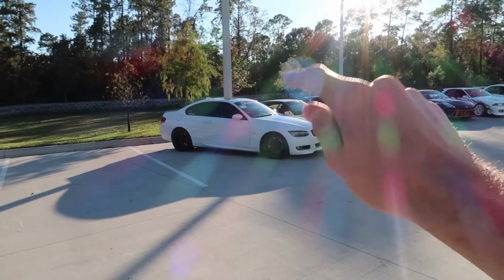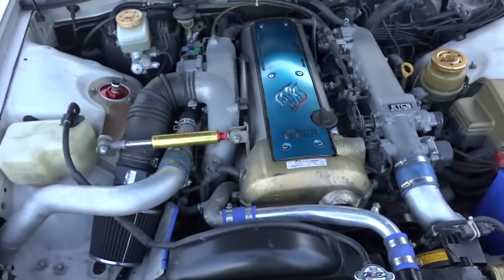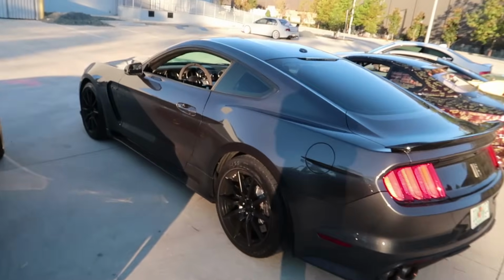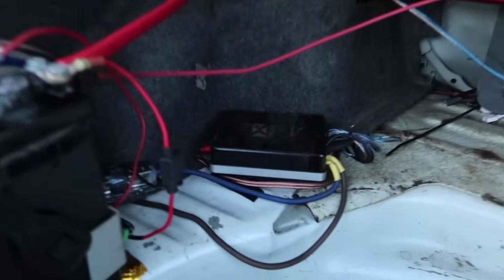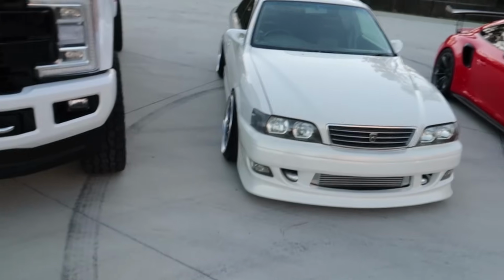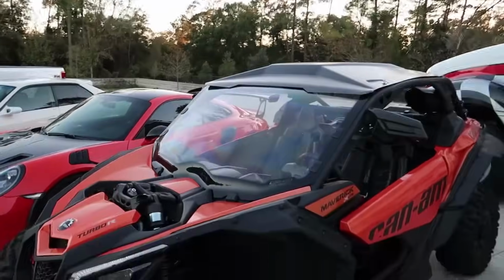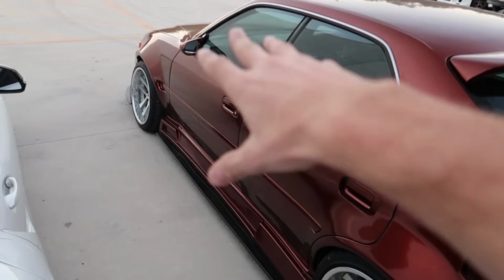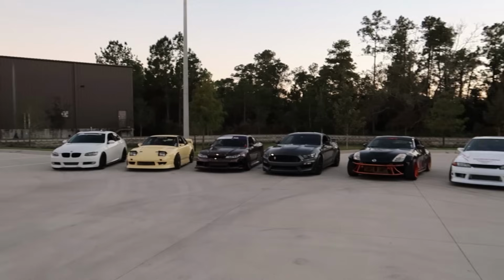FULL TOUR OF MY CAR COLLECTION!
RACE CAR CITY! What I'm most proud of is not how many cars I own - but how uniquely enjoyable each car is to drive. Each car is a different experience made to perform with an intention - and sounds sick! GIVE V2LAB SOME LOVE FOR ALL THE MONTAGES!
This video was WAY more involved than I thought - just parking the cars took nearly an hour. It's been something I've wanted to do for months and seeing all the cars together was a bit shocking even for me. I'm incredibly thankful for you guys enabling me to continue building these wild cars and am stoked for what's to come in 2020! Enjoy this hour long special!